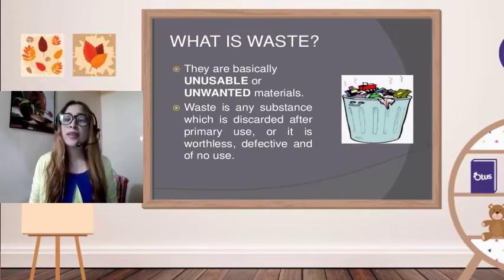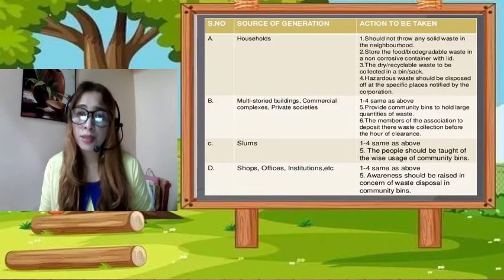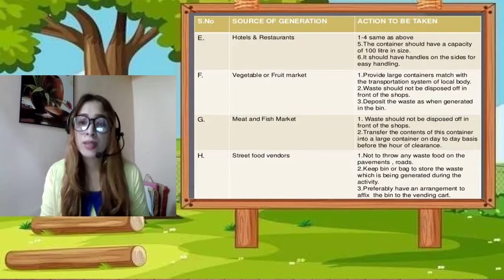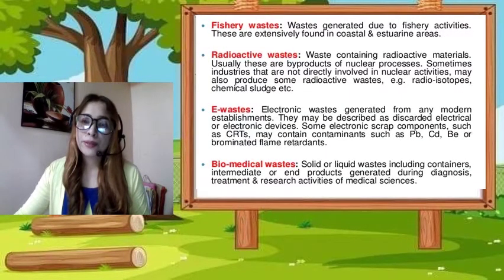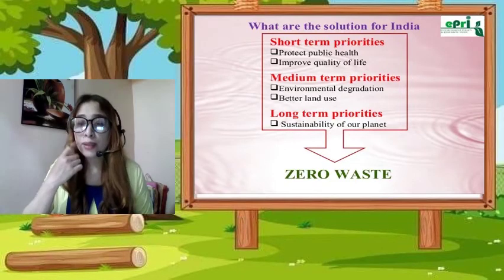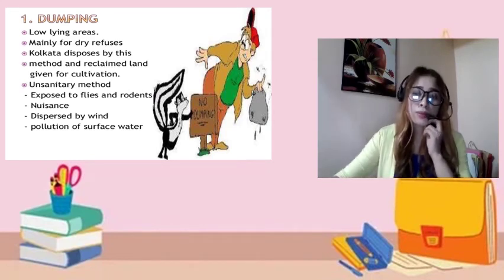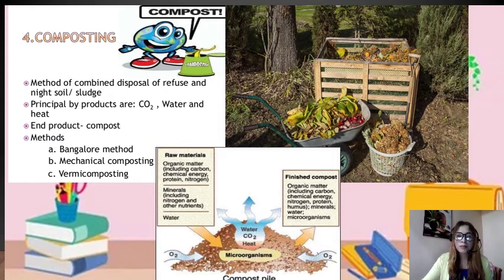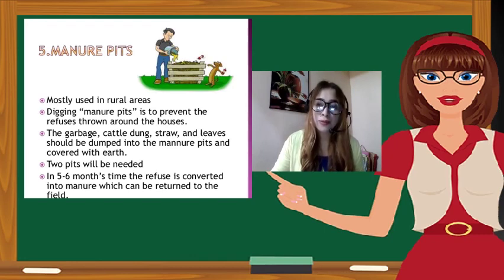EARTH SCIENCE WEEK 7-Lessons 13 & 14 : Different Types of Wastes and Waste Management